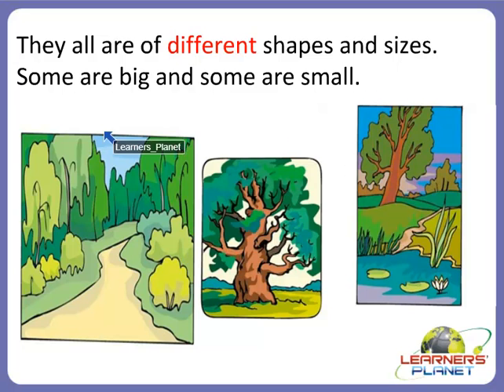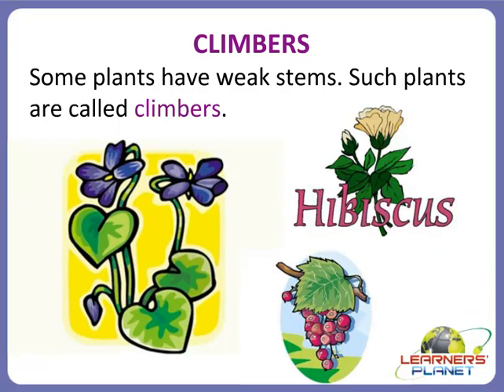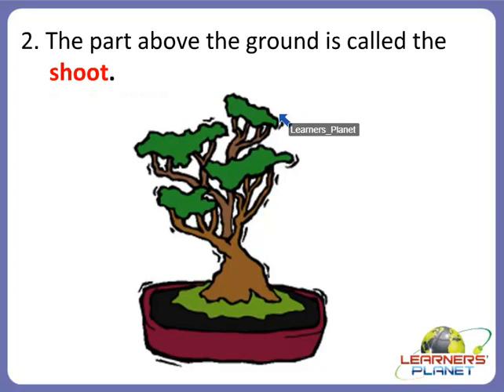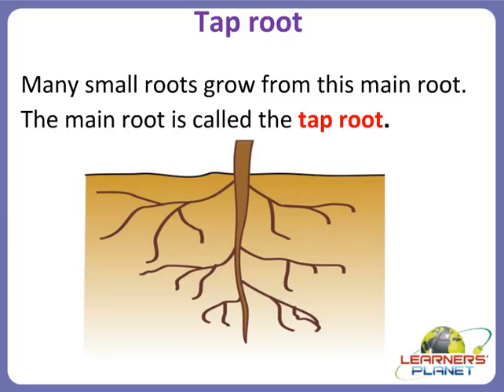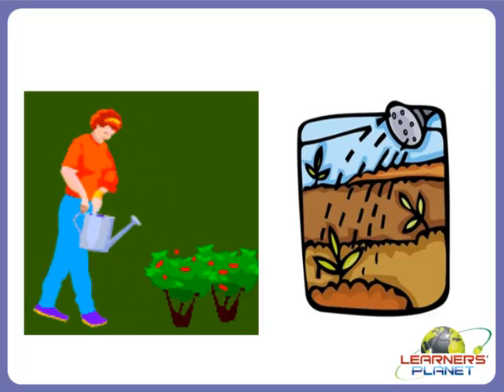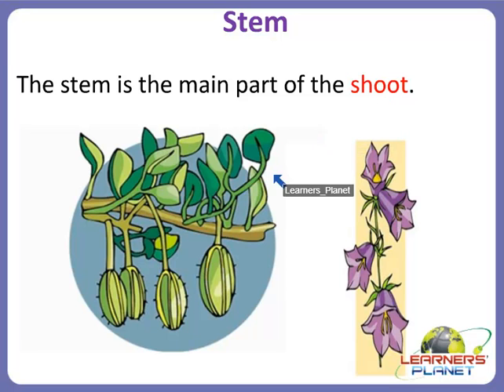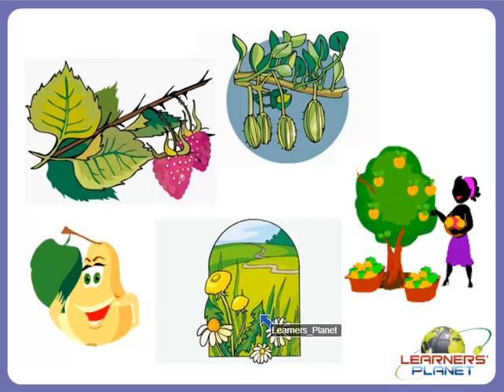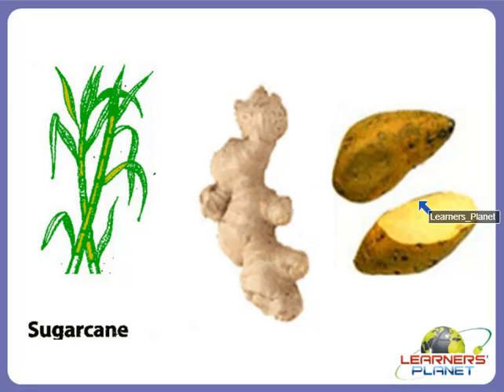Third grade science parts of a plant video session 1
In this session teacher has discussed about - parts of a plant, trees, shrubs, herbs, climbers, parts of plant, plant has two main parts : root & shoot, tap root, fibrous root, uses of roots, stem, uses of stems.